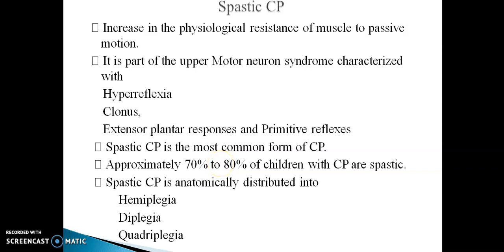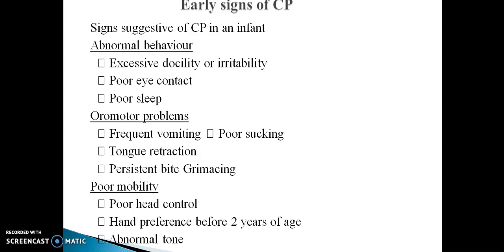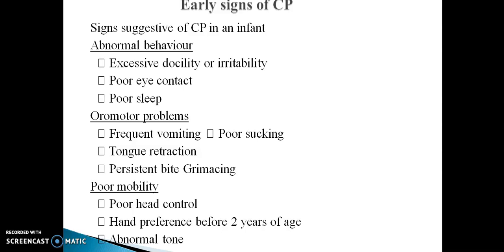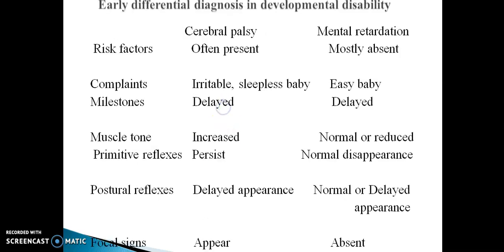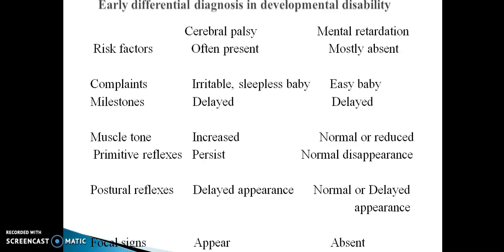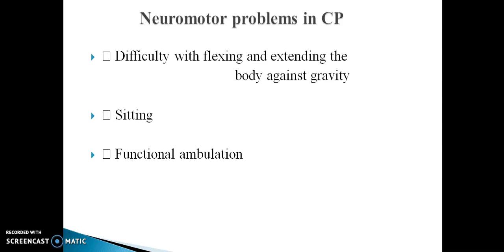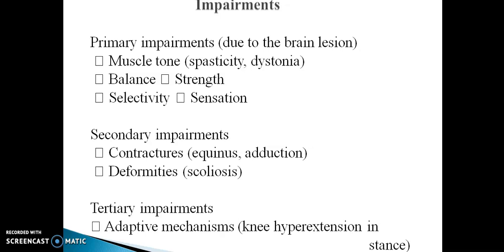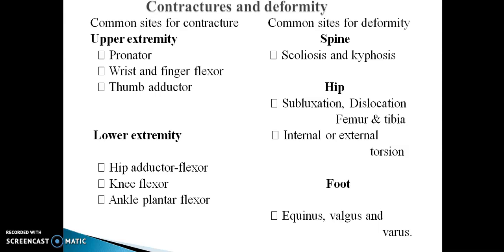Cerebral Palsy, Part 2, Prof Nishand PD, AWH Special College